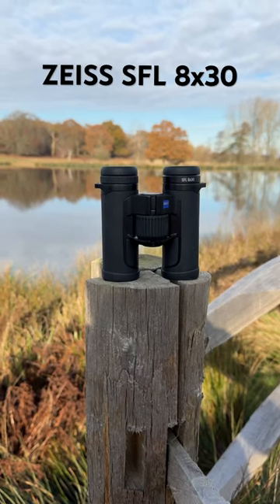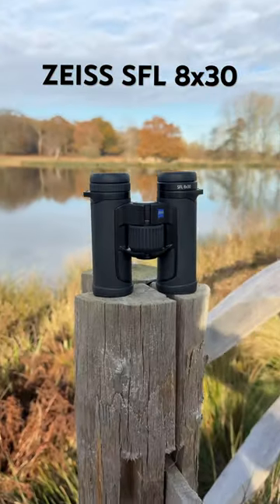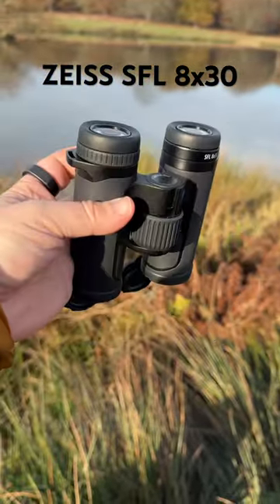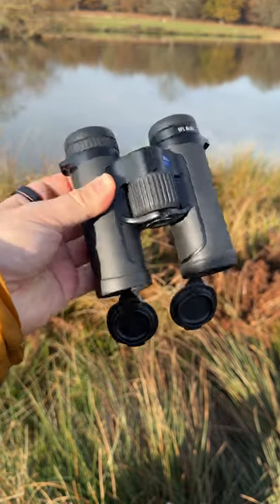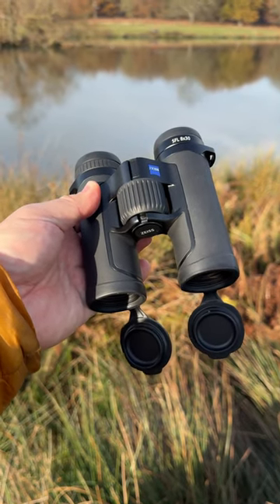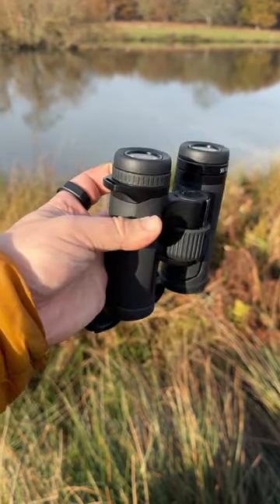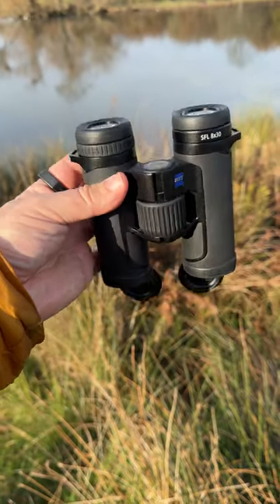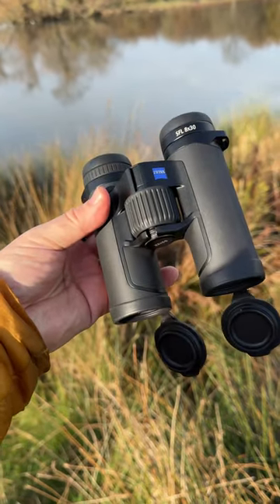My FAVORITE binos! 👀 Zeiss SFL 8x30 ❤️